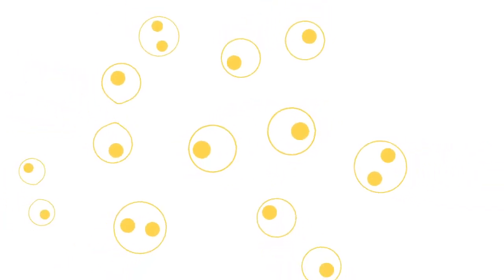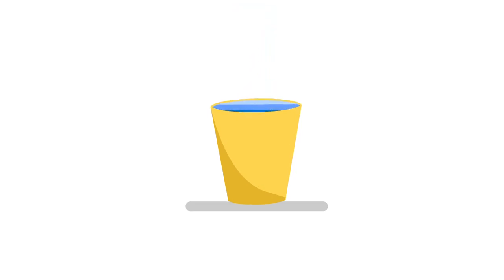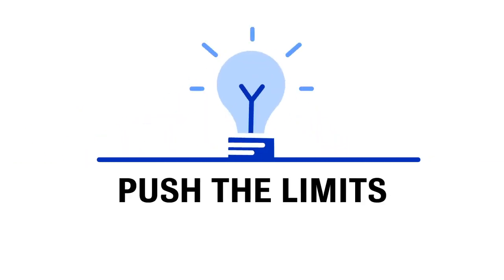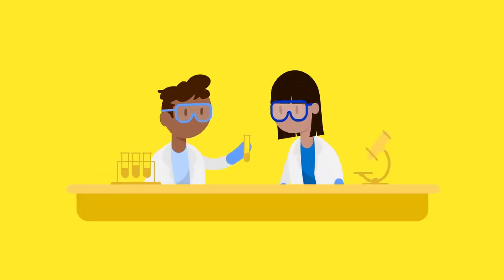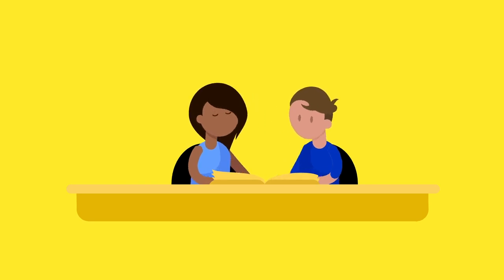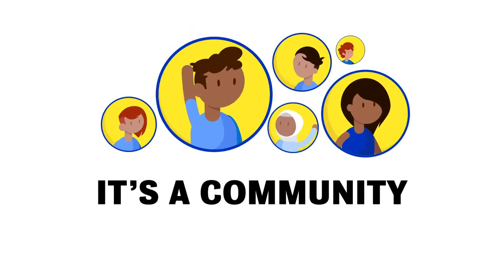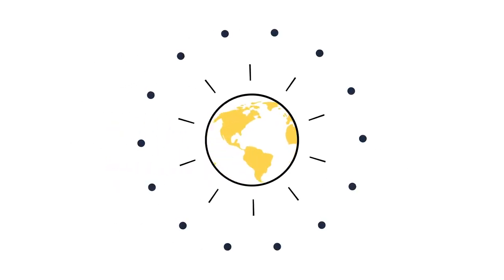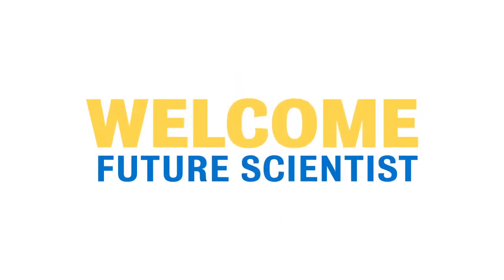Faculty of Science explained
Are you the next great scientist that'll discover something that changes the world? The Faculty of Science at the University of Waterloo offers a broad range of undergraduate programs for the next generation of biologists, physicists, chemists, earth scientists, and more. Gain valuable and transferable skills, build a resume of experience in your field, and graduate with confidence.